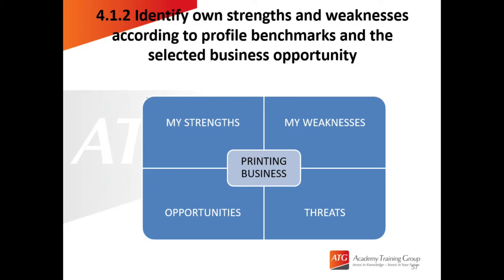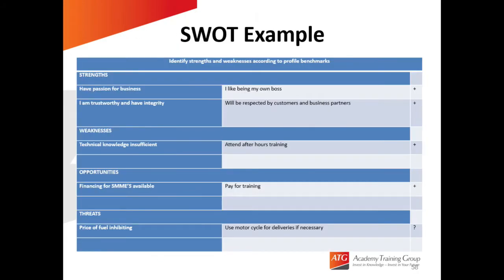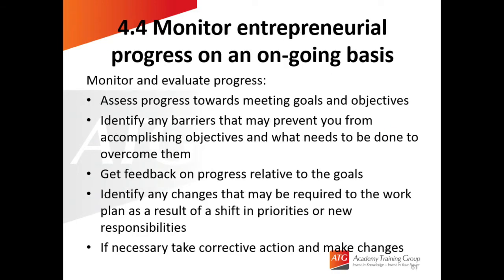Entrepreneurship Module 4